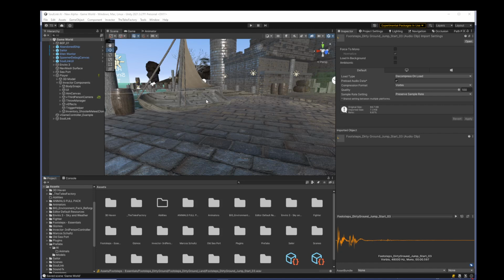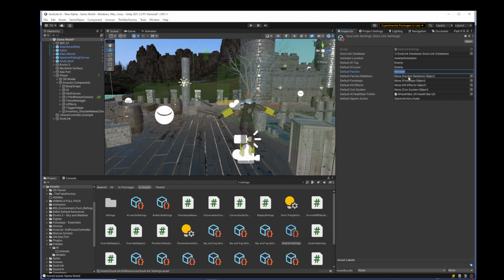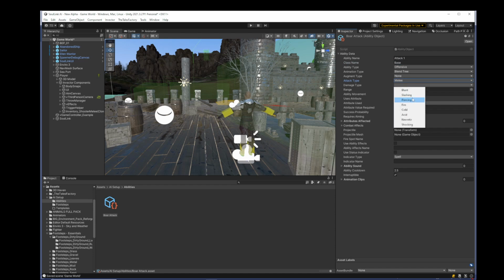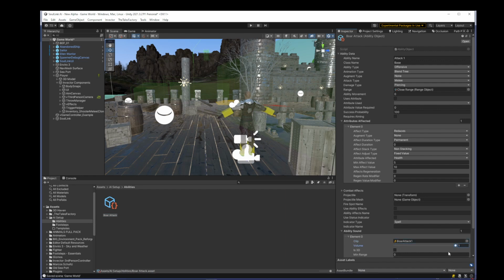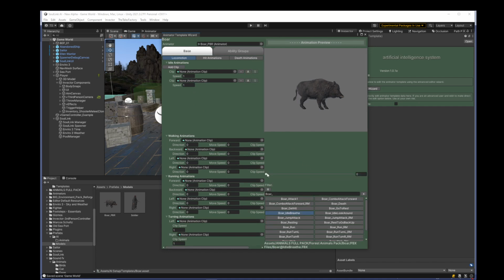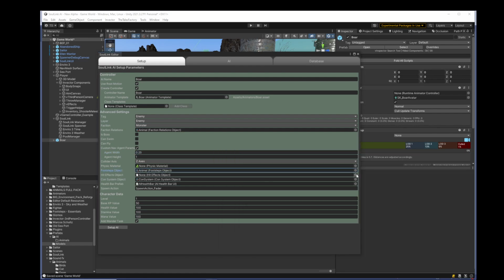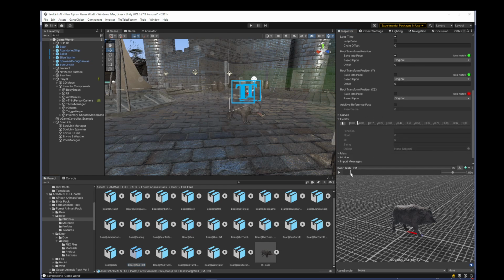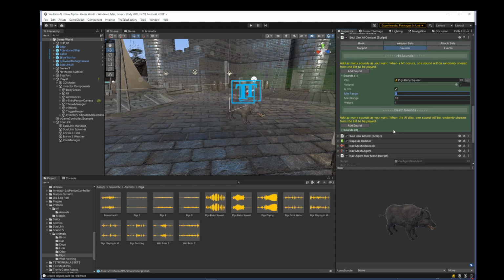Alpha 1 0 2a New AI Setup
Tutorial for setting up a new AI from scratch in SoulLink Alpha 1.0.2a